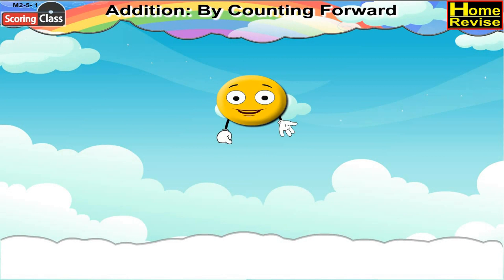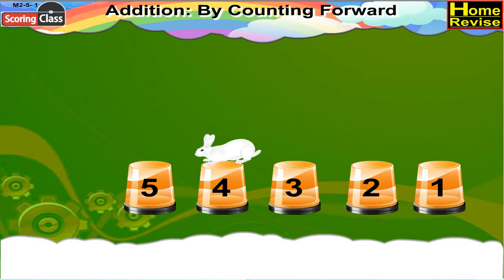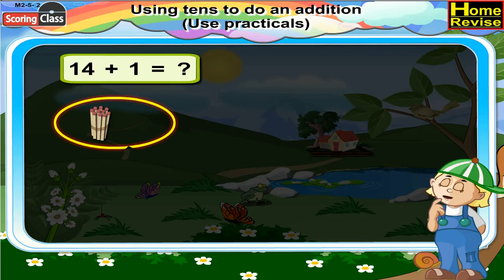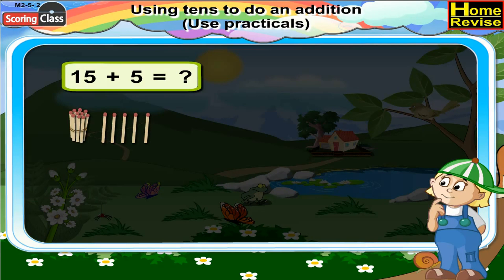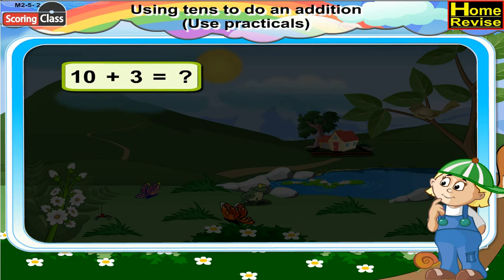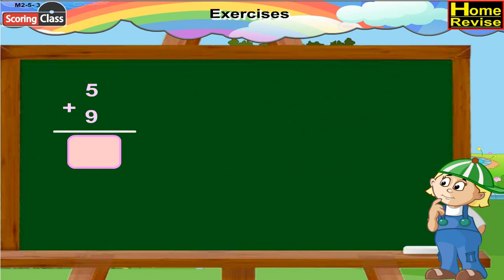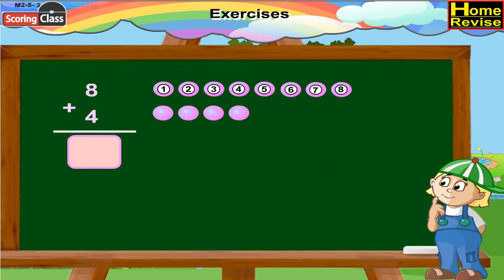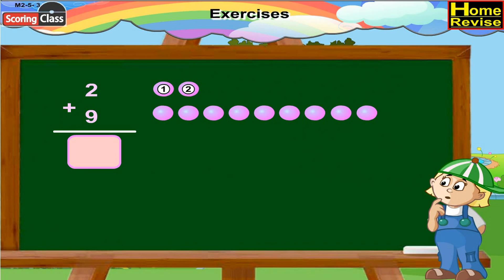Addition: By Counting Forward